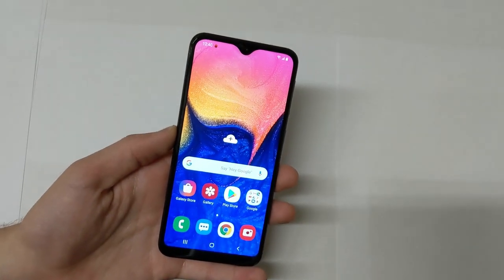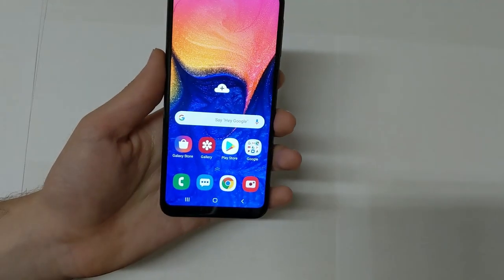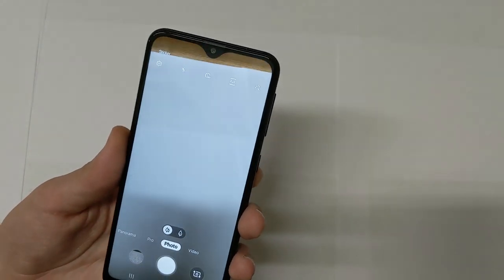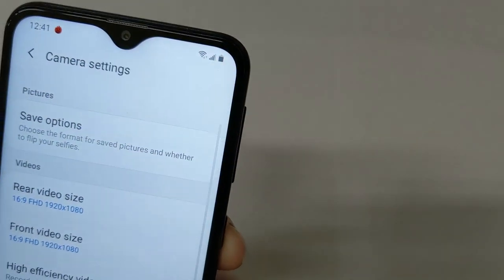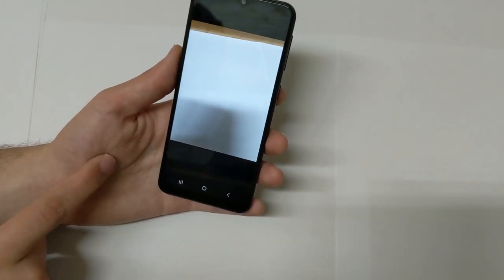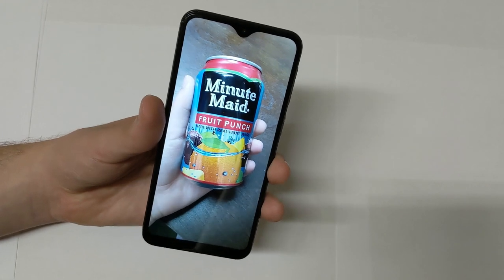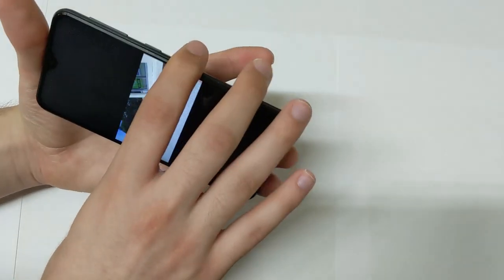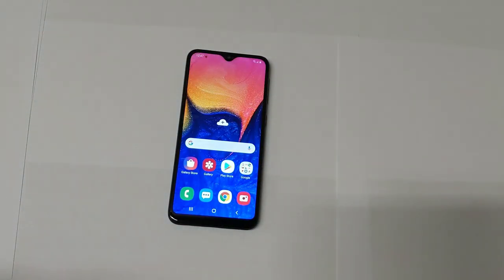Samsung Galaxy A10e Camera Review!